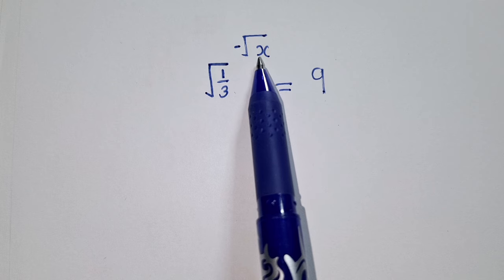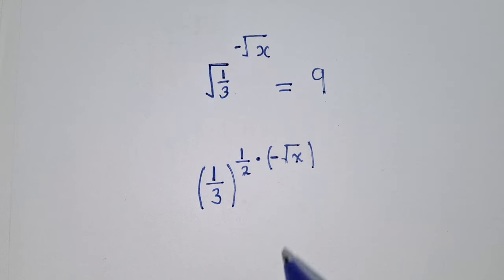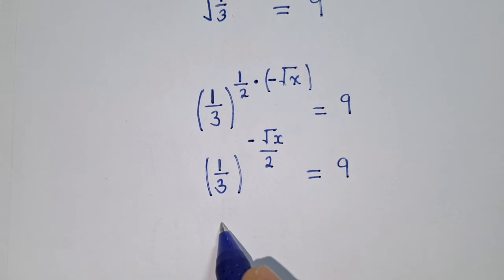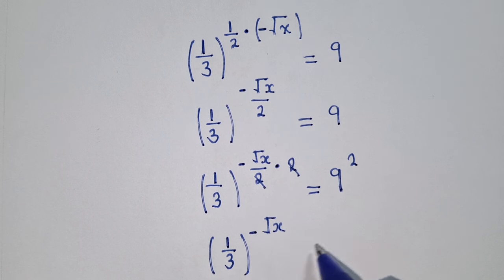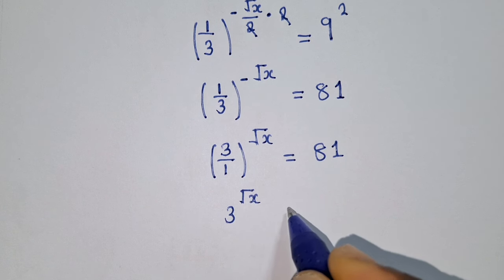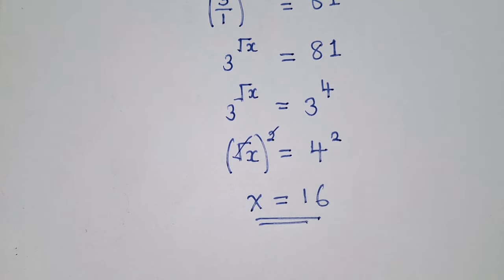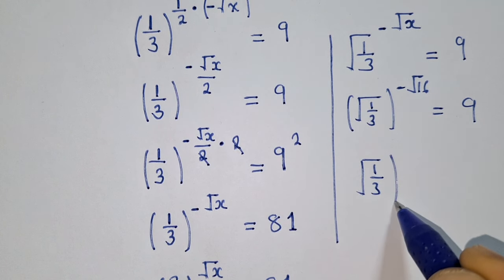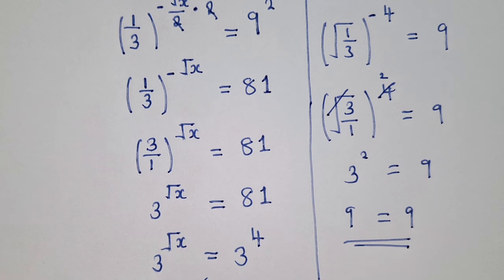Can you solve? | Exponential Equation.